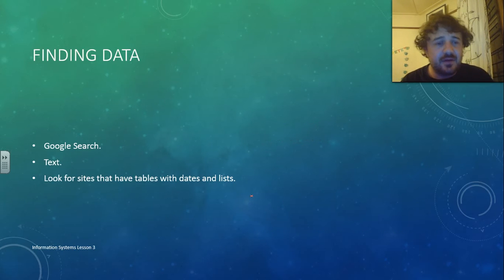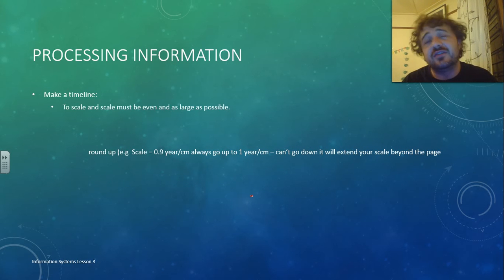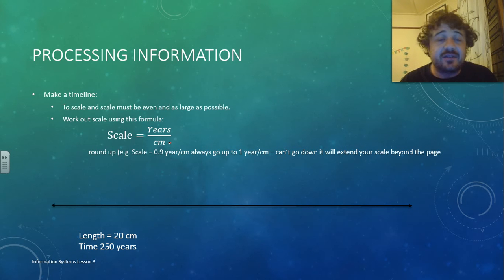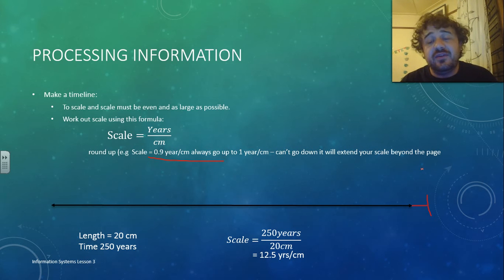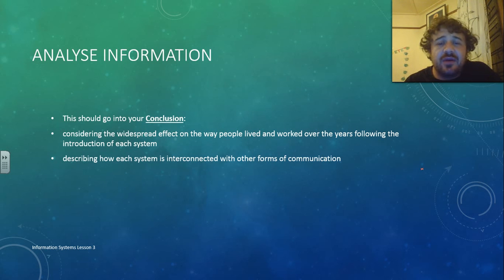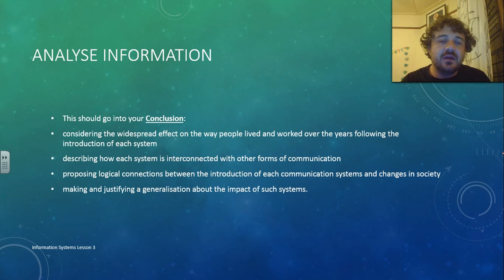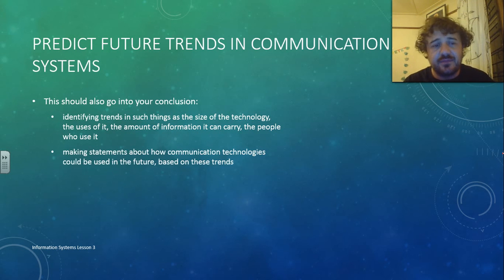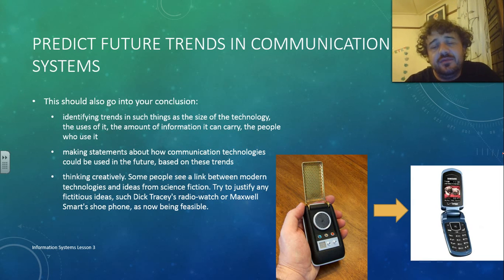Information Systems: History of Communication Systems